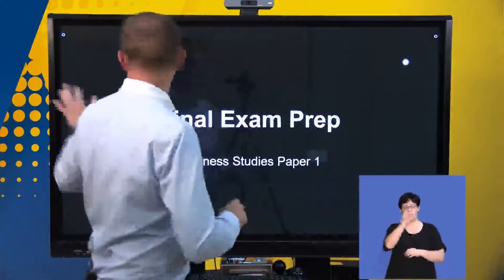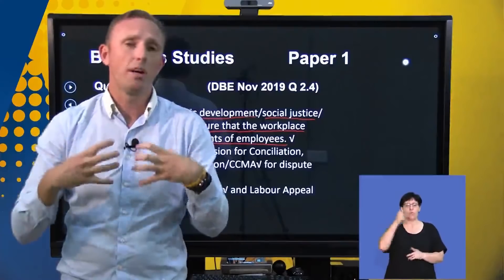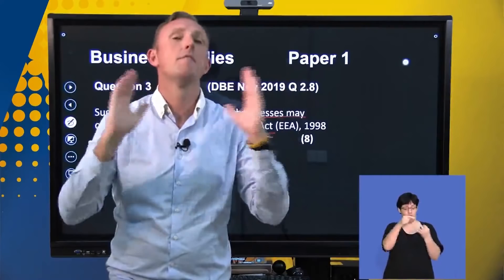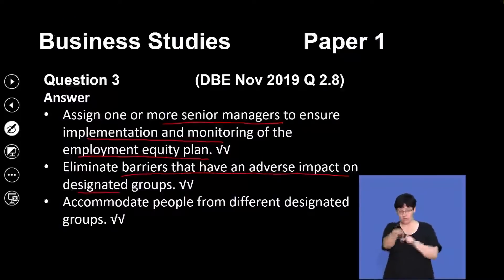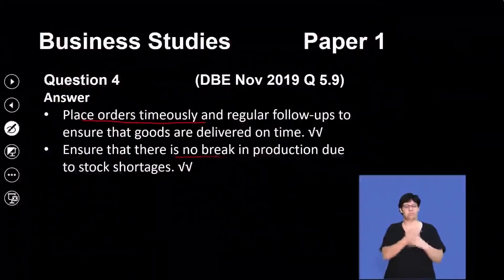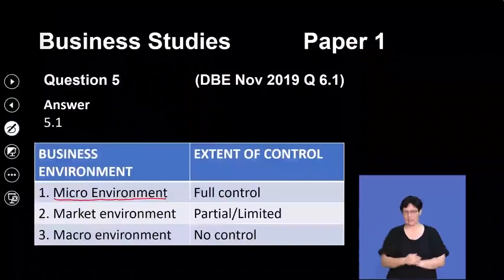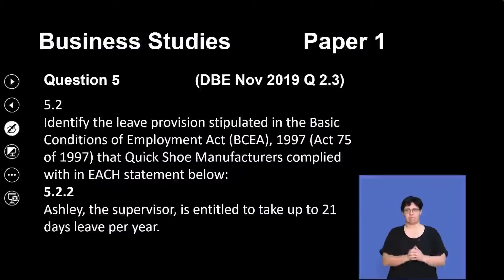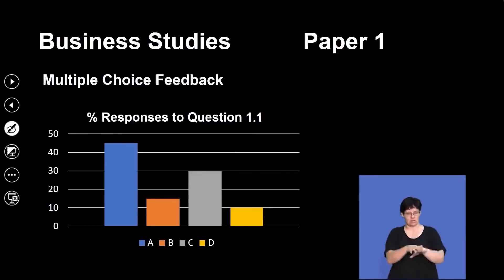Gr12 Business Studies Final exam prep P1 New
Gr12 Business studies lesson: final exam prep p1